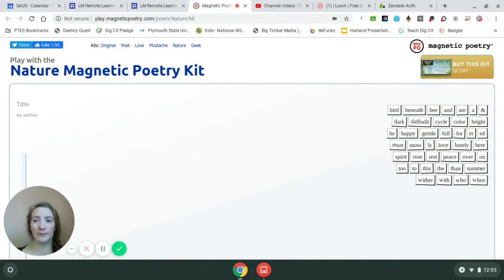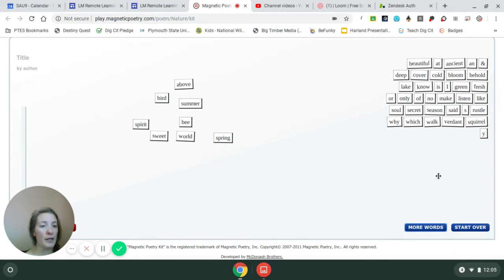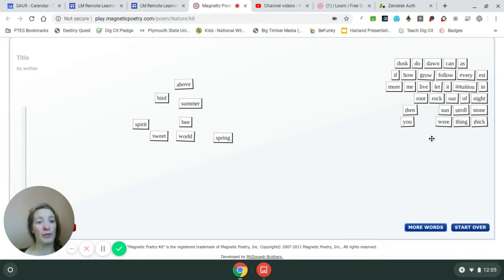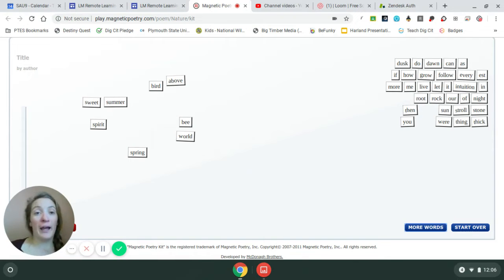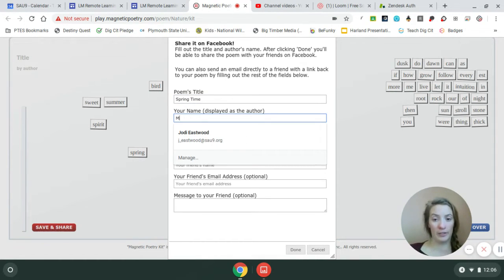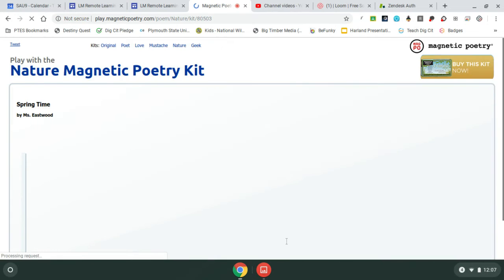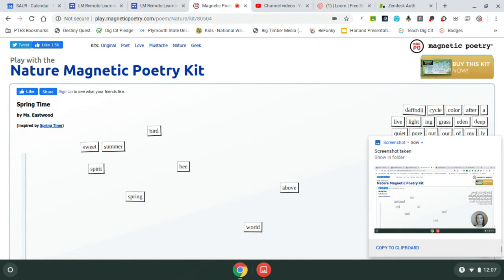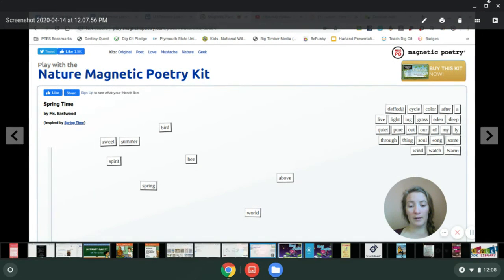Grade 3 Week 4